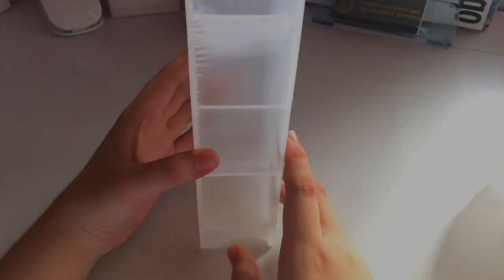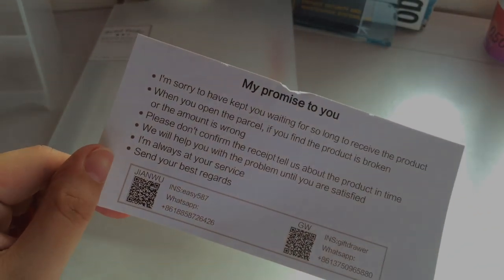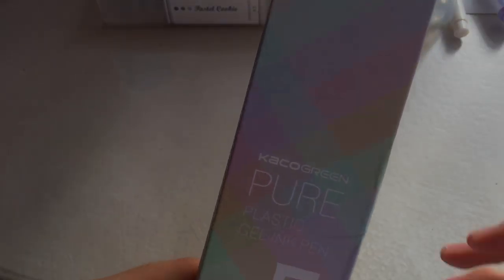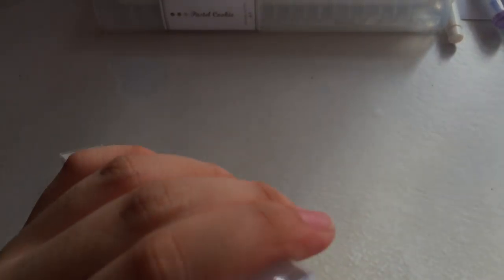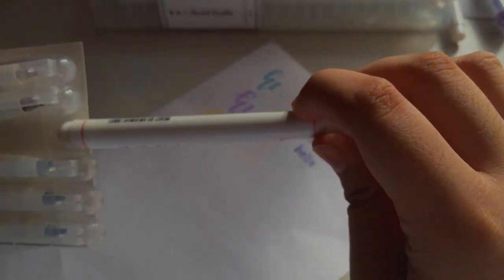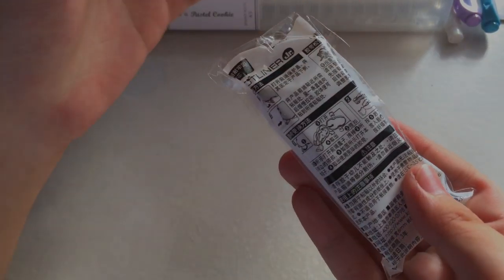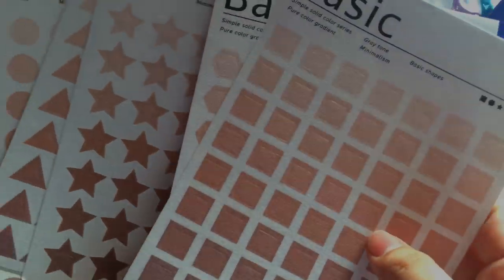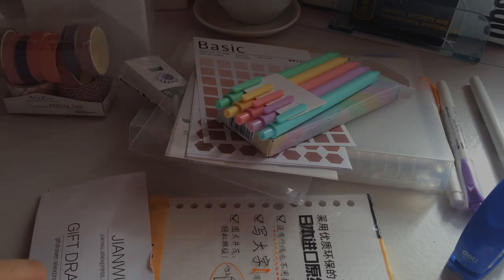another aliexpress stationery haul 🗂 ft. jianwu store (alitexpress 11.11)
hi everyone! here's another aliexpress haul for you! hope y'all like it~

📷 iphone 5s